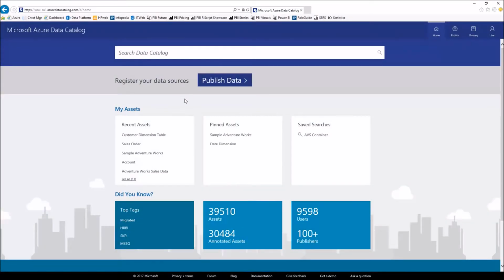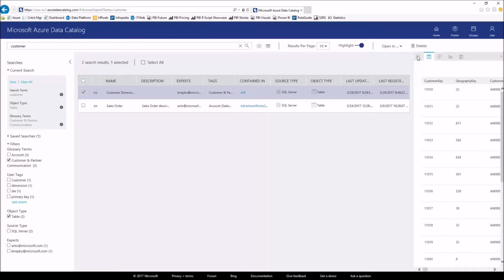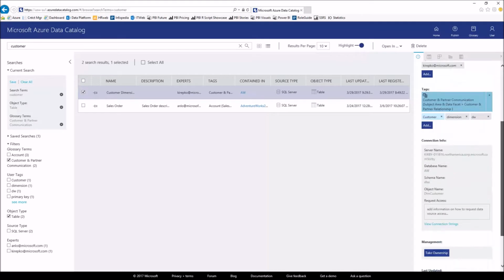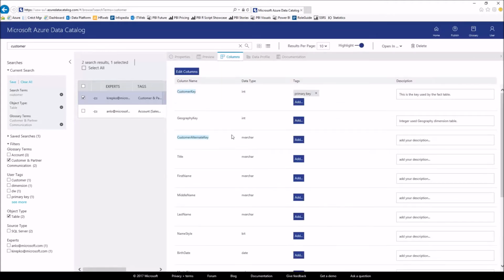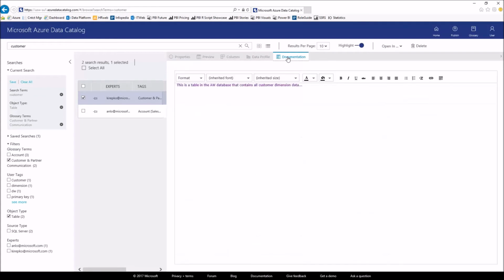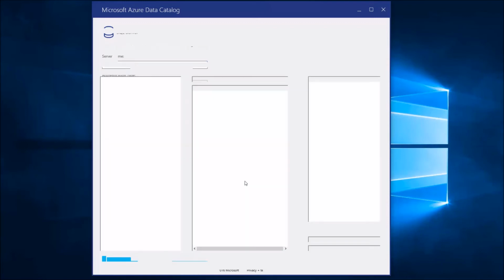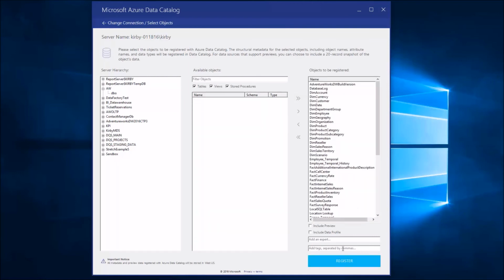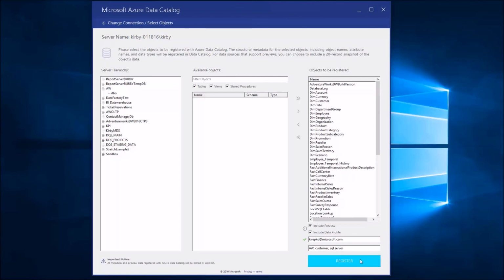Azure Data Catalog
A short video showing you how Azure Data Catalog, an enterprise-wide metadata catalog, lets you find the data you need and use it with the tools you choose.